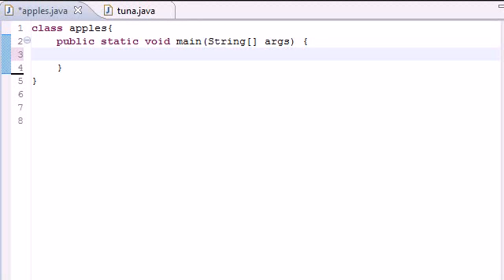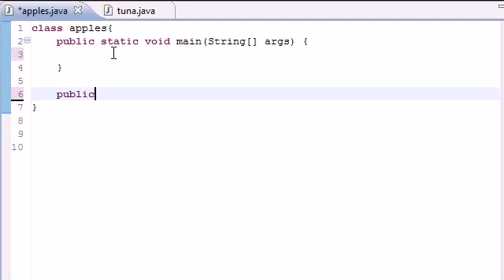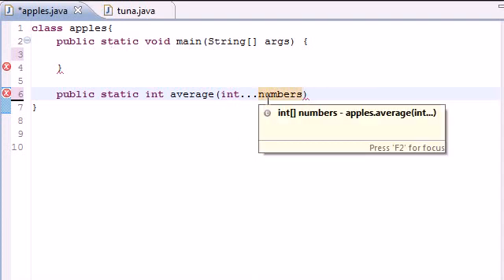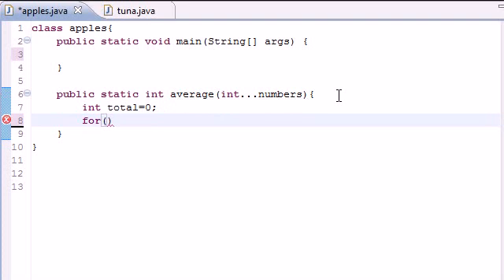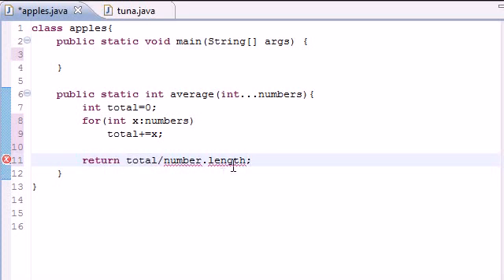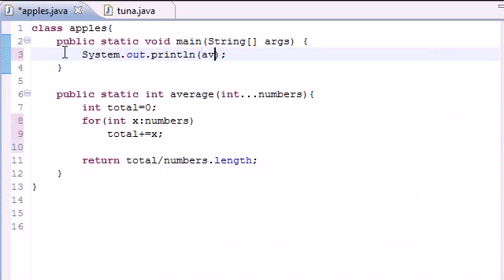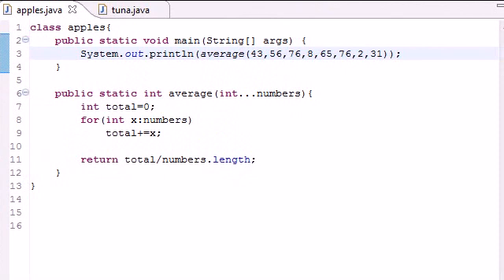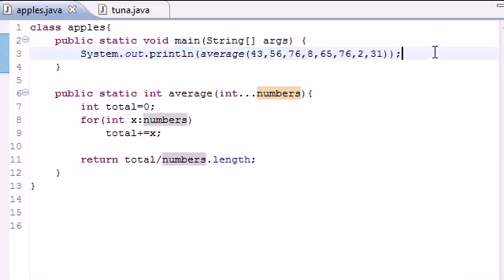Java Programming Full Course | 35 Variable Length Arguments